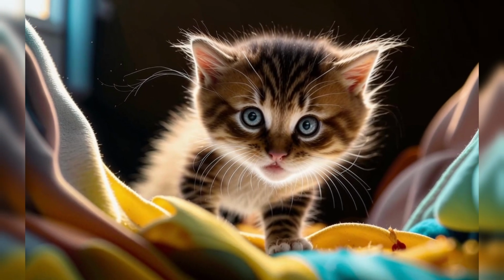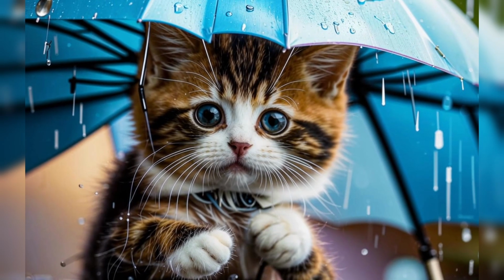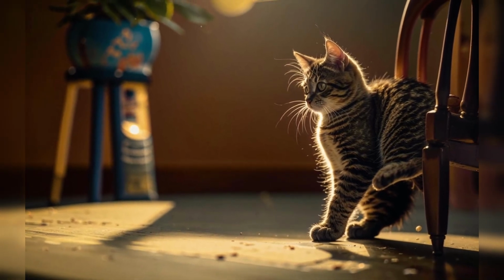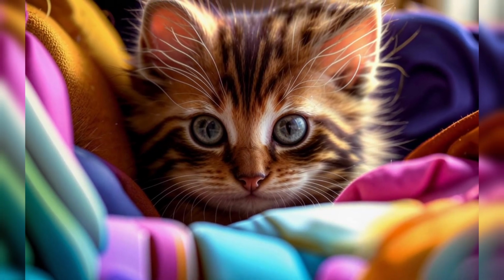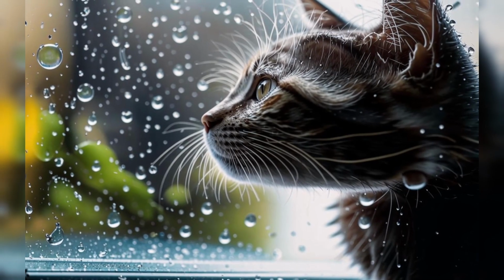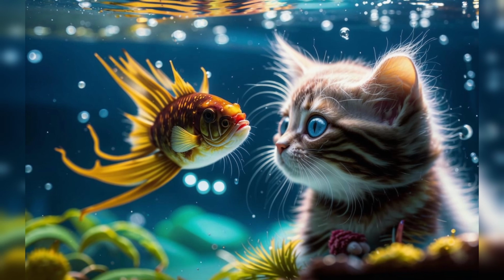10 Warning Signs of Stroke in Cats That Should Not Be Ignored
🐾 Attention Cat Owners! 🐾

Did you know that a stroke can affect your furry friend too? In our new video, we share the touching story of Maria and her beloved cat Murka, who faced this serious illness. You will learn:

🔍 How to recognize the early signs of a stroke in cats
💉 Causes and types of strokes
🩺 Diagnostic methods and effective treatment options
🏡 Care for your cat after a stroke and rehabilitation tips
🛡️ Preventive measures to protect your pet’s health

DON’T MISS important information that could save your cat's life! Learn how to respond promptly to changes in your pet's behavior and physical condition.

👉 Watch now and be ready to protect your beloved pet's health!